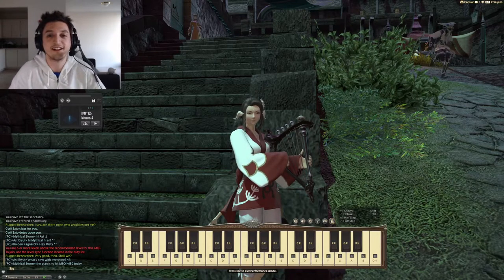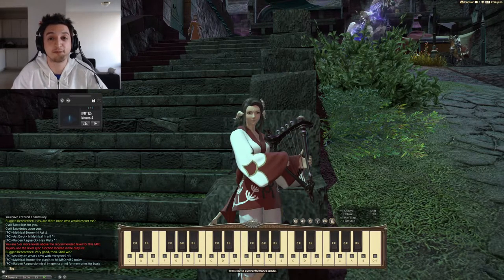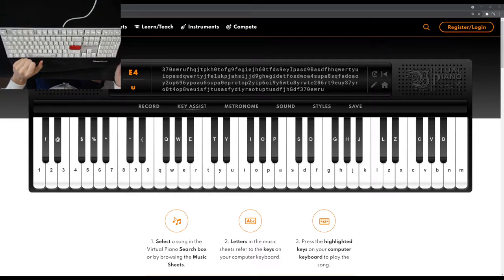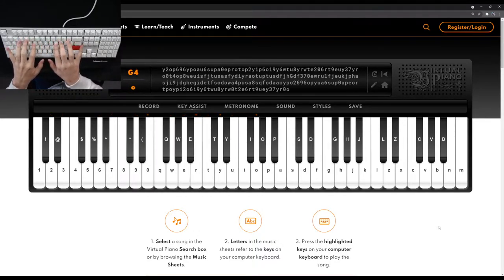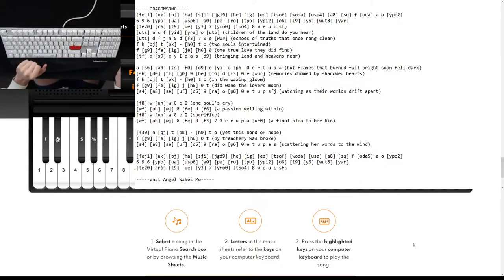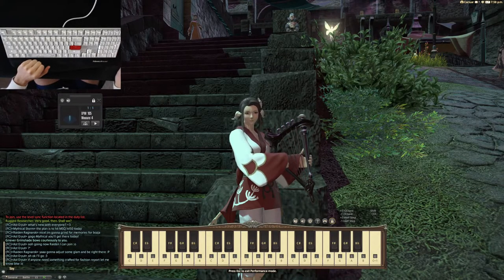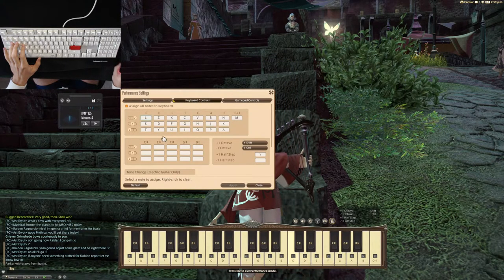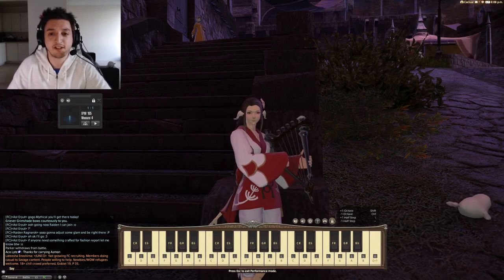How to play music by hand in FFXIV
TLDW: Skip to 5:20 and copy the keybindings I have for performance. Then, try to play one of the following simple songs I will leave you with.

---CHOCOBO THEME--- recommend Oboe or Saxophone
d aoud aoa o a
p o opo io i o oad f g

---His Theme (Undertale)--- recommend Lute
[oj] x z j L – L – z - p j z j L – L – z
[aj] x z j L – L – z - d j z C x – z – x

All Star recommend "Clean" guitar
s hff ds sg ffdds
s hff ds s p o
ss hffdds sg ffdds - sh ffd ssd p

The online keyboard used in the video can be found

If you're interested in learning more, I made a second video that goes into more depth